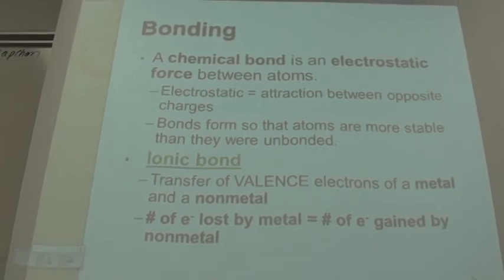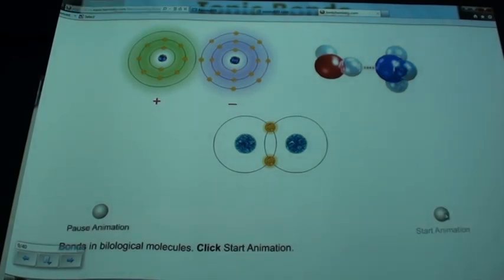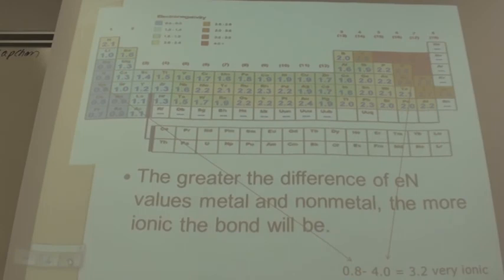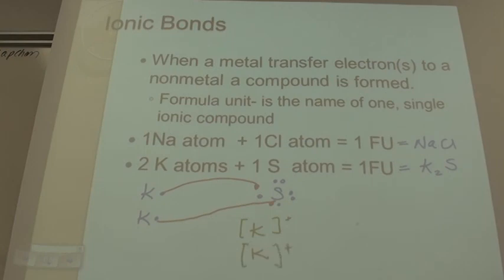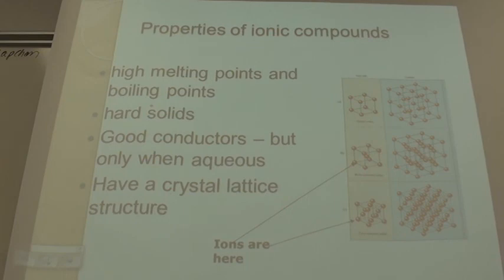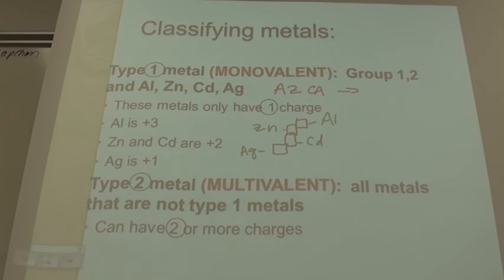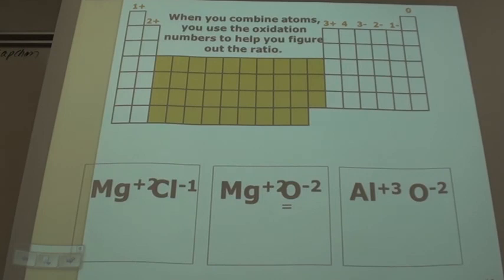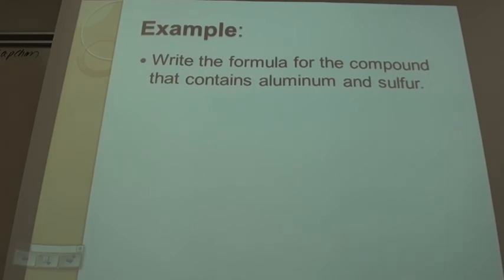Naming and Writing Ionic Compounds